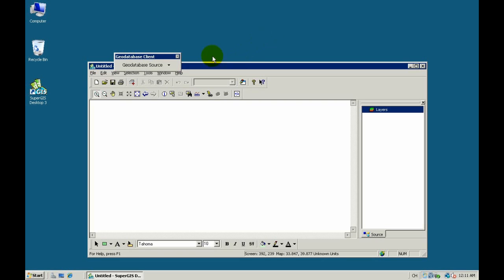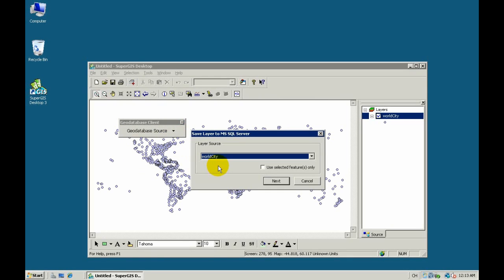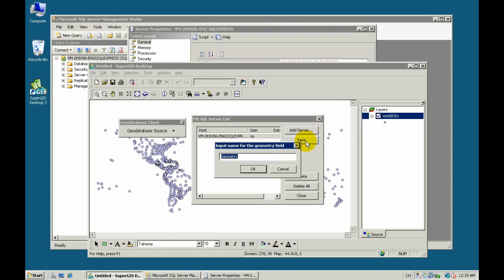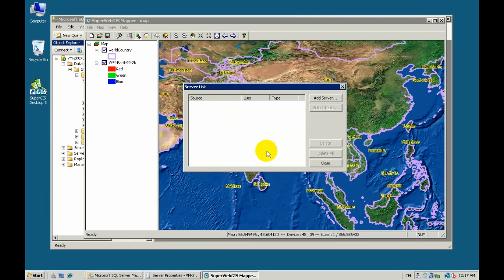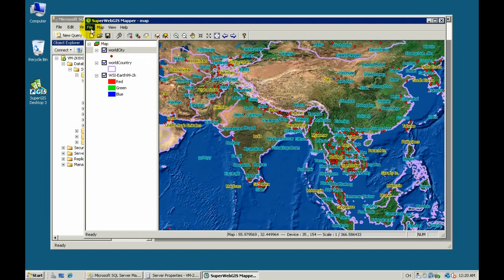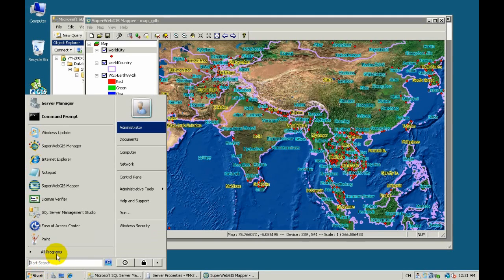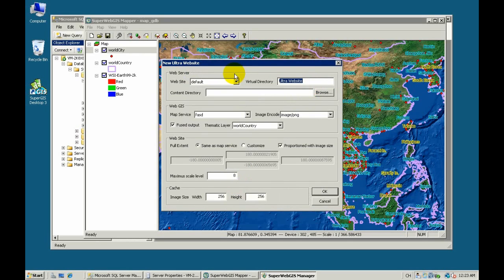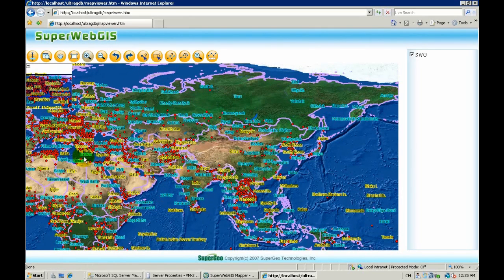How to Establish an Ultra website connecting to a geodatabase